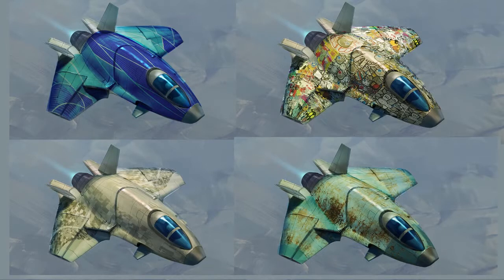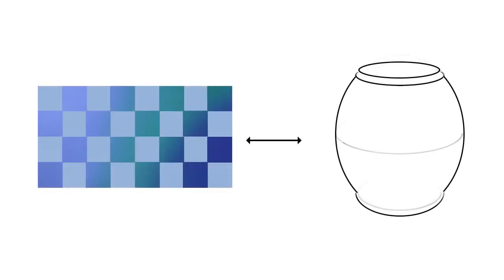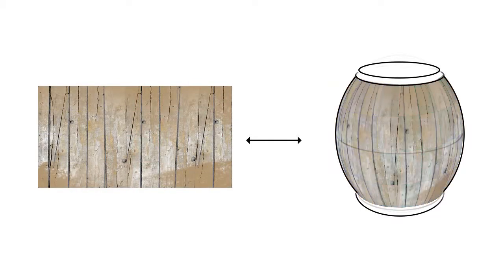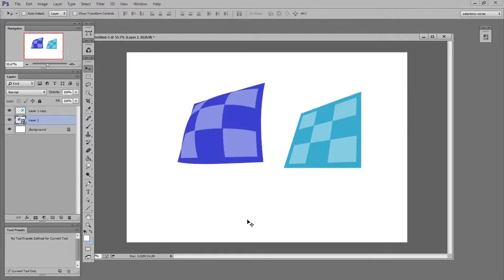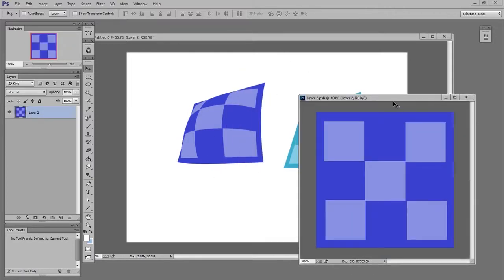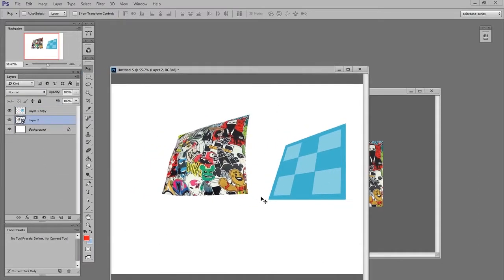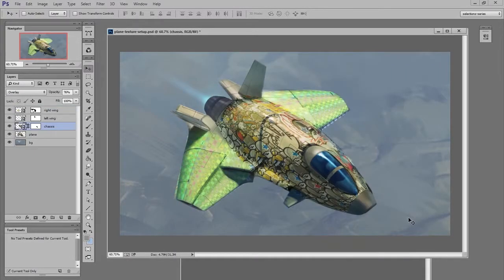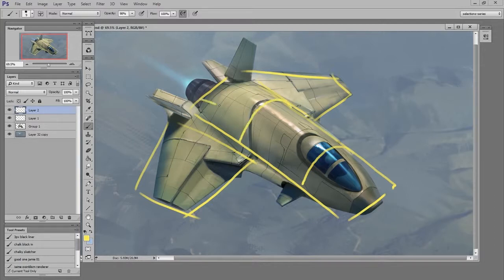TUTORIAL PHOTOSHOP CS 6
Trik editing image 3D tokoh film kartun dengan Adobe Photoshop dengan sangat mudah.